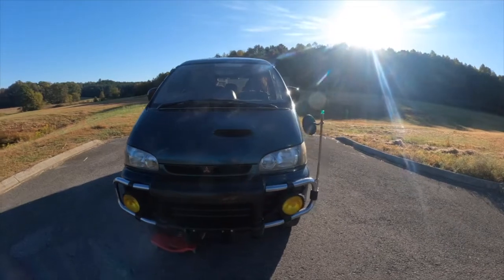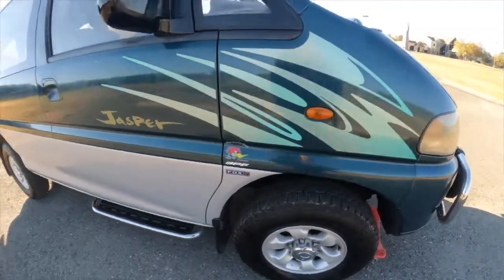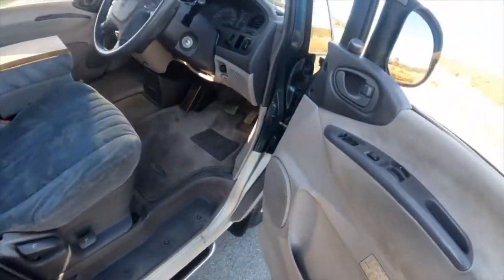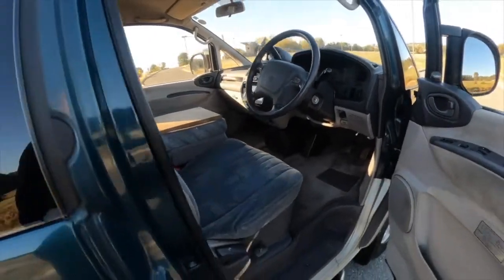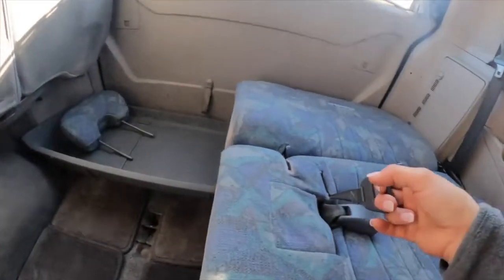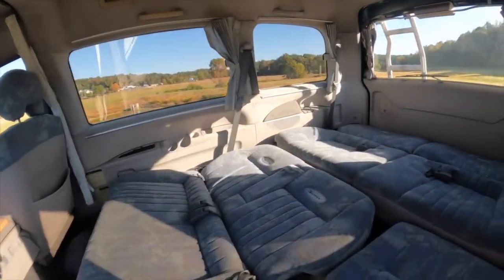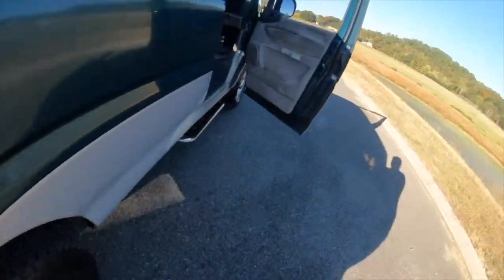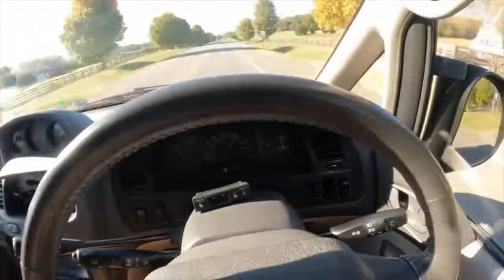DaltonPikeMotorsLLC.com 1996 Mitsubishi Delica L400 JASPER 4x4 97K Miles Factory RHD USA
1996 MITSUBISHI DELICA L400, JASPER EDITION KD-PE8W WINTER PACKAGE 4X4 TURBO DIESEL- IT HAS THE 4M40-ENGINE 2.8 LITER INTERCOOLER TURBO DIESEL 4 CYLINDER WITH A AUTOMATIC TRANSMISSION, THIS DELICA HAS 97,291 MILES. THE MANY OPTIONS THIS DELICA HAS IS : 4 WHEEL DRIVE WITH DIFFERENTIAL LOCK IN SELECTION, 2WD-4WD HIGH AND LOW SELECTION, GLASS HEADLIGHTS, FOG LIGHTS, ROOF RACK RAILS UNDER THE PLASTIC COVERS, BRUSH GUARD, 15 INCH ALLOY WHEELS, WITH NEW GOOD YEAR WRANGLER ALL TERRAIN TIRES,WITH CHROME STAINLESS RUNNING BOARDS, REAR LADDER, TOW PACKAGE, REAR SPOILER, IT HAS THE CORNER POLE WITH THE CORNER MARKER MIRROR, POWER WINDOWS, POWER MIRRORS, POWER STEERING, TILT STEERING WHEEL, THROTTLE UP CRUISE CONTROL, REAR HEAT AND A/C, AM/FM USA RADIO WITH BLUETOOTH FOR HANDS FREE CALLING AND AUDIO STREAMING, USB CHARGING PORT, 3RD ROW SEATING WHICH SEATS 9 PASSENGERS COMFORTABLY, REAR CURTAIN RAILS & CURTAINS ALL THE WAY AROUND FOR COMPLETE PRIVACY, SWIVEL SEATS, AND STOW AWAY SEATING.

THE SERVICE IT HAD DONE ON IT IS NEW OIL AND NEW OIL FILTER, NEW TRANSMISSION FLUID, NEW DUAL DIE HARD BATTERIES, NEW R134A FREON, NEW A/C COMPRESSOR OIL, NEW SERPENTINE BELTS, NEW FUEL FILTER, NEW RADIATOR CAP, NEW RADIATOR COOLANT, NEW RADIATOR, NEW A/C COMPRESSOR CLUTCH, BRAKE PAD DEPTH IS AT 70%, AND NEW TIRES ALL THE WAY AROUND.

FULLY SERVICED AND GOOD TO GO!

THIS DELICA HAS A CLEAN TENNESSEE TITLE WHICH CAN BE REGISTERED ANYWHERE IN THE U.S.A

PRICE $

WE HAVE FINANCING AVAILABLE AND WE ACCEPT CREDIT CARD, CASH, CASHIERS CHECK, MONEY ORDER, BANK CHECK AND PERSONAL CHECK FOR A FULL PAYMENT

WE DO DELIVER TO YOUR DOOR AT SMALL FEE, ASK FOR PRICE